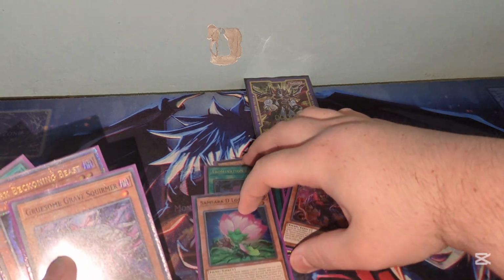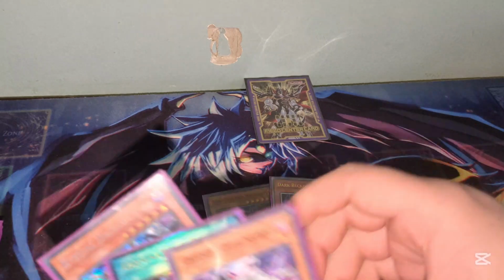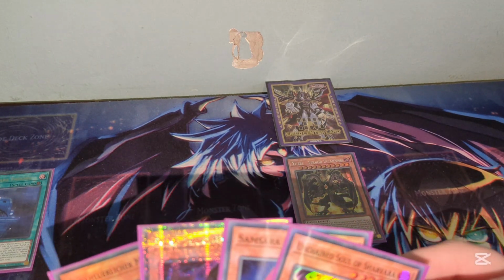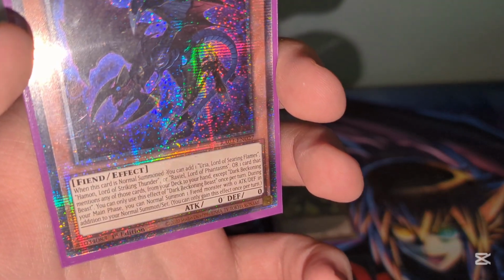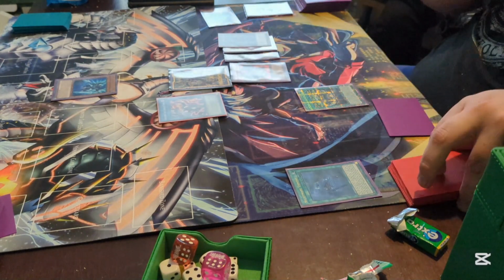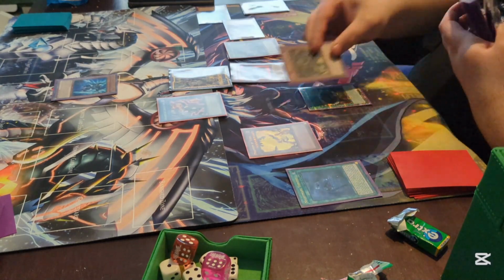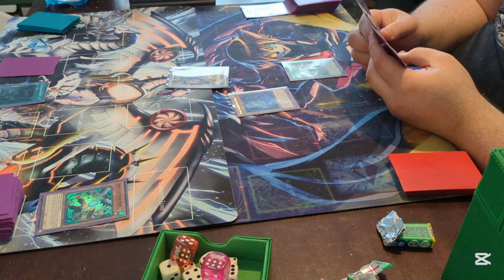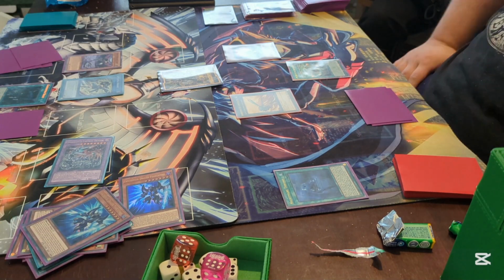Road To The OTS Championship Episode 2 - Deck Building And Theory Crafting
Movie Channel - @michaelsmoviecorner
Vlog channel - ‎@michaelsvlogs219